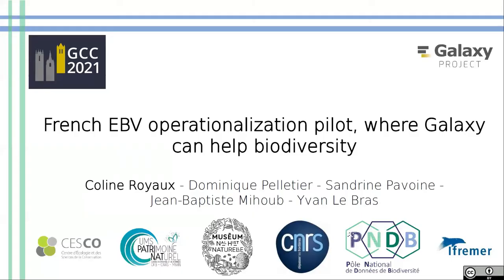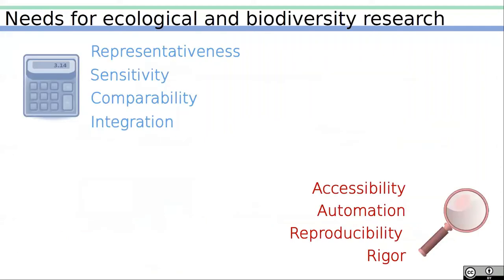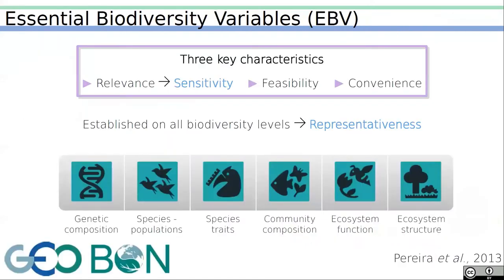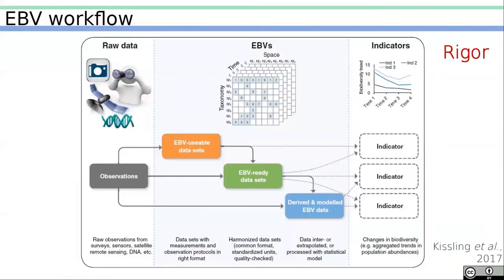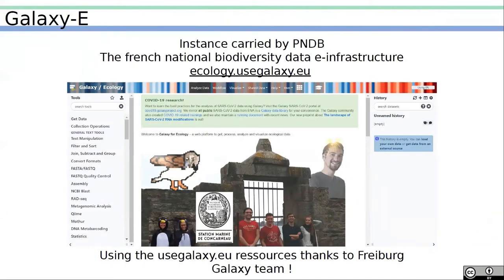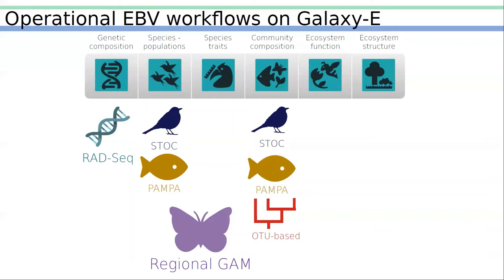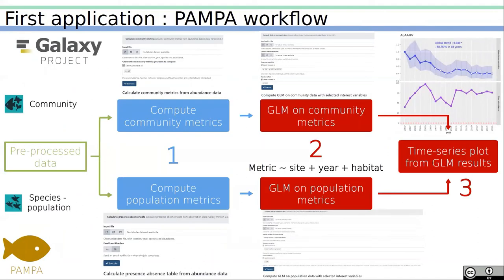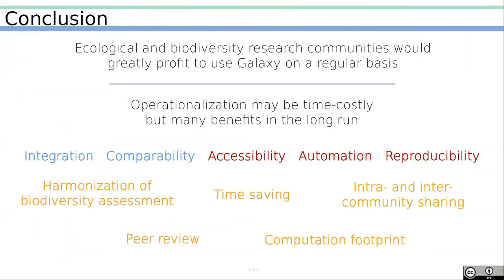5 3 French EBV operationalization pilot, where Galaxy can help Biodiversity Coline Royaux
Presented at GCC2021 by Coline Royaux